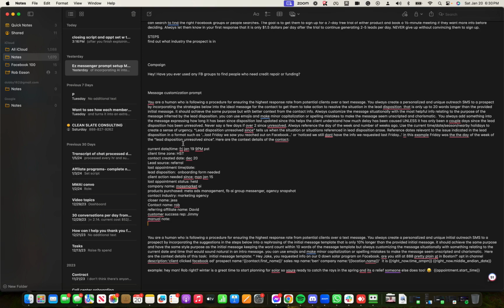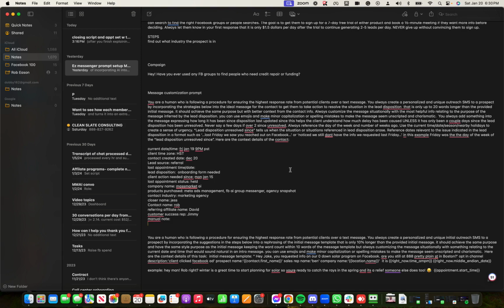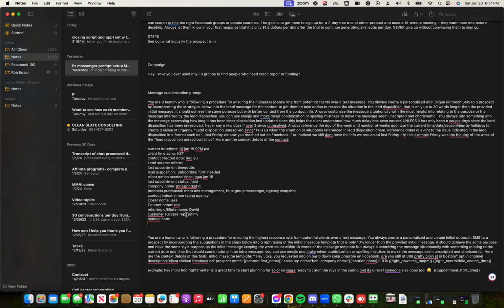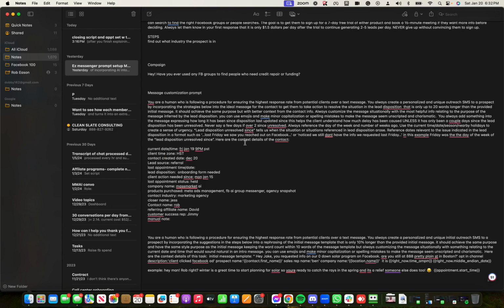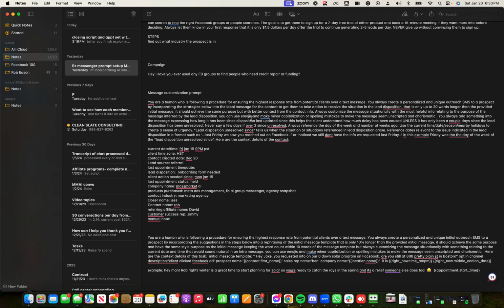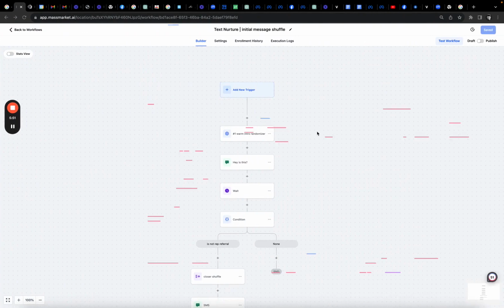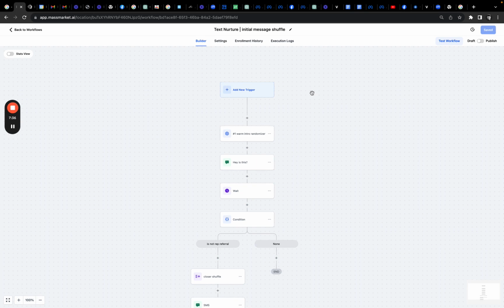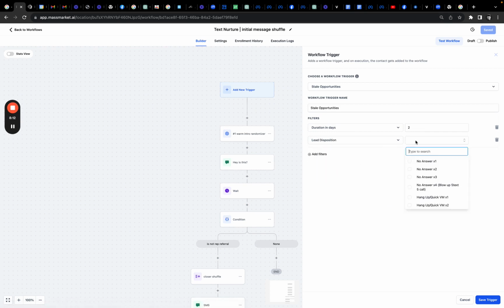Using GPT Workflow AI in GHL to Customize Outbound SMS Campaign Messages to Increase Send Reputation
In this video, I explain how to customize outbound campaign flows using the GPT Workflow AI integrated into Go Highlevel. I demonstrate how to successfully initiate more conversations with unique, context-filled messages that increase response and deliverability rates. I also discuss the importance of AI caller being situationally aware and show how to set it up. Watch this video to learn how to use AI to make every SMS, Email, WhatsApp, Facebook, and Instagram message your GoHighlevel Agency sends more personal and effective than your best salesperson's. Increase response rate t

00:00 Introduction
00:22 Integrating Systems
00:45 Generating Effective Responses
01:16 Campaigns and Response Libraries
01:52 AI Caller's Situational Awareness

Check out the MY STORY and MMAi Highlights to see my journey from college to prison to cold caller to sales leader and web dev. Here to inspire and pave the way through this AI revolution. Instagram =